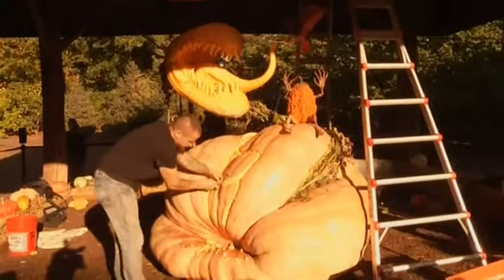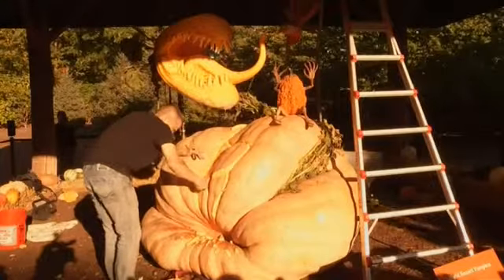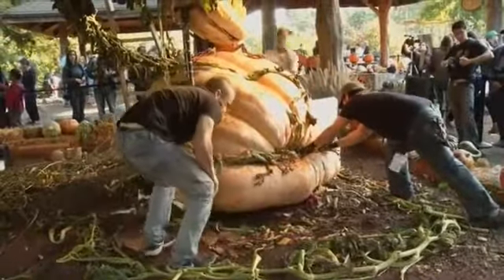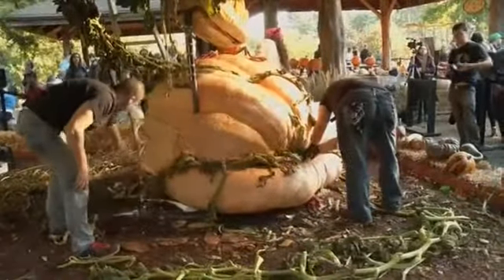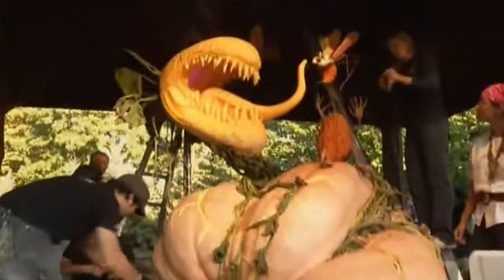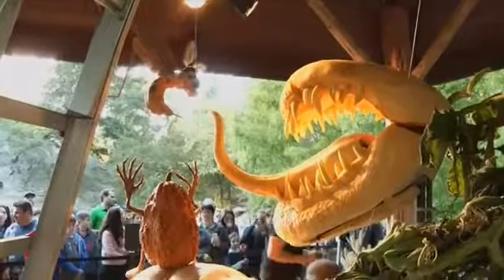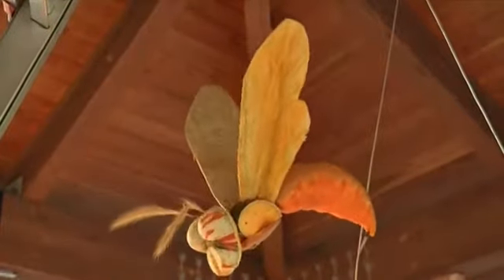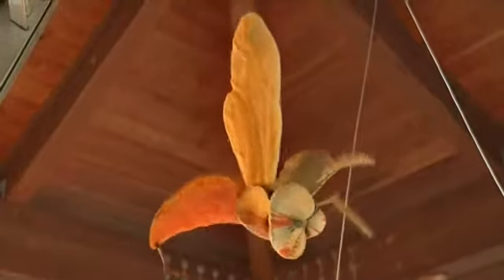Biggest Pumpkin Takes Centre Stage